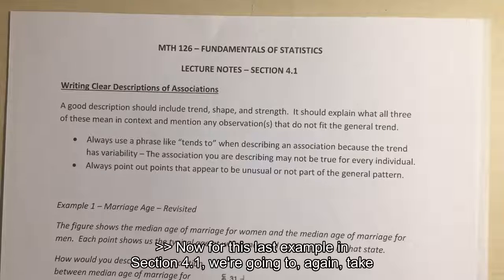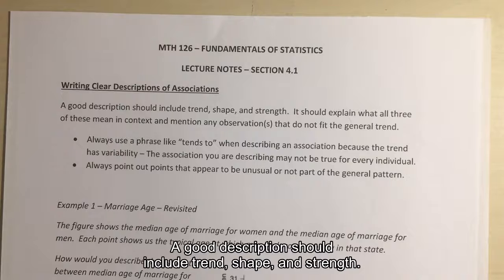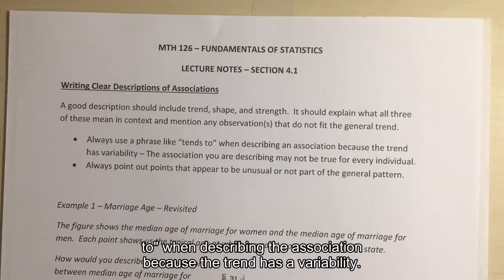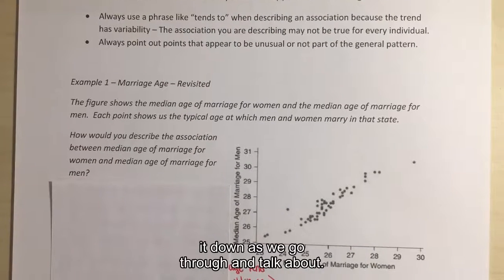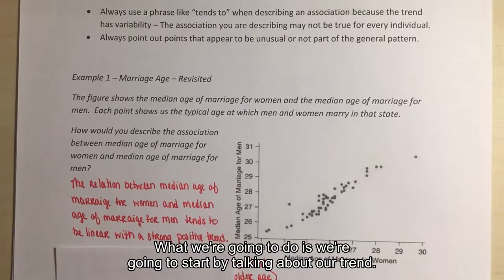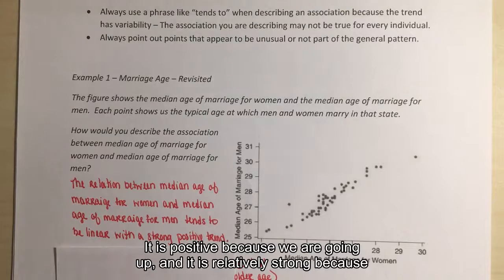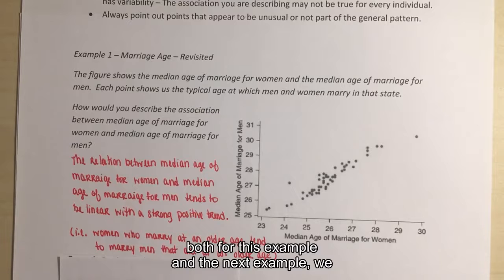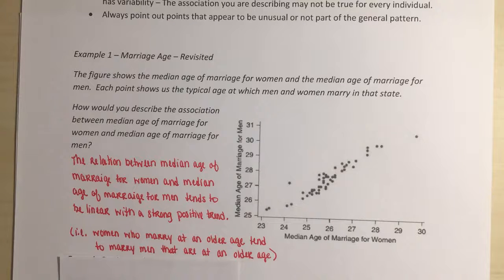Math 126 Section 4.1: Visualizing Variability with Scatterplots - Describing Scatterplots OPEN CAP